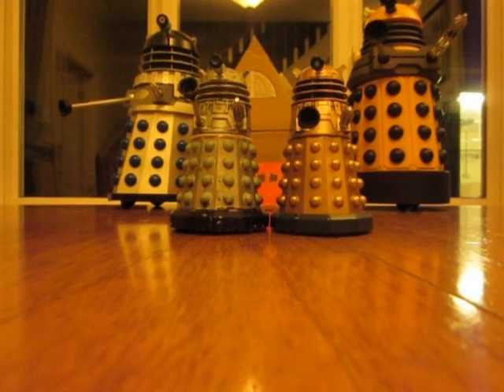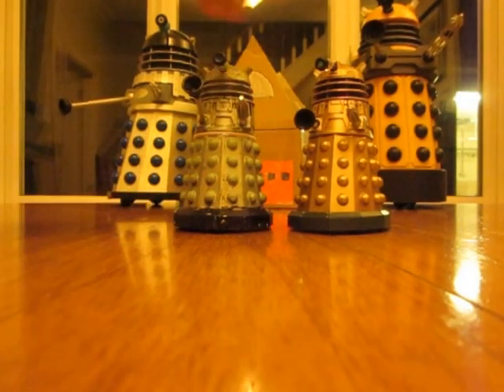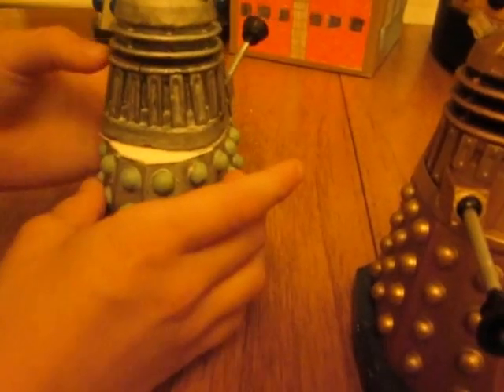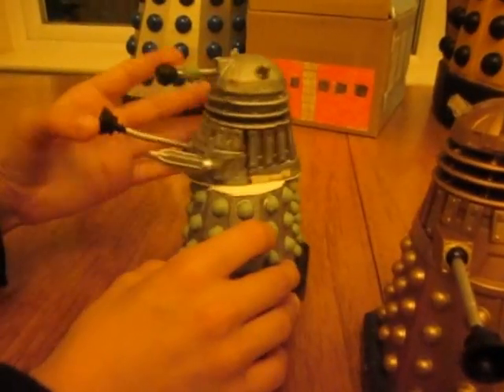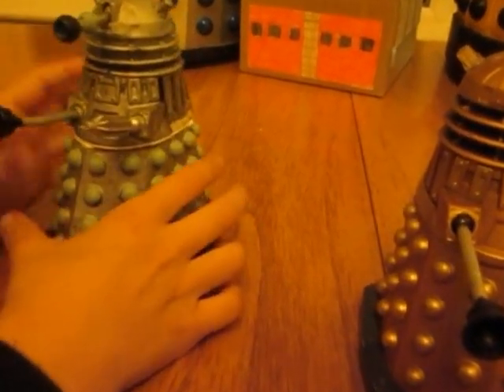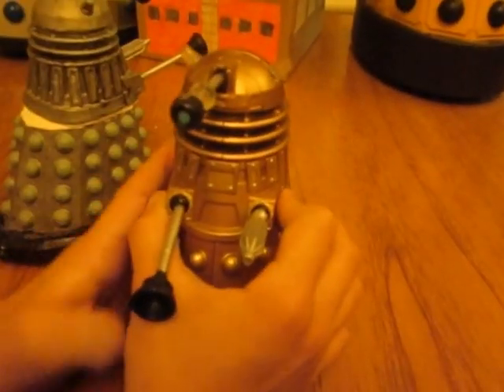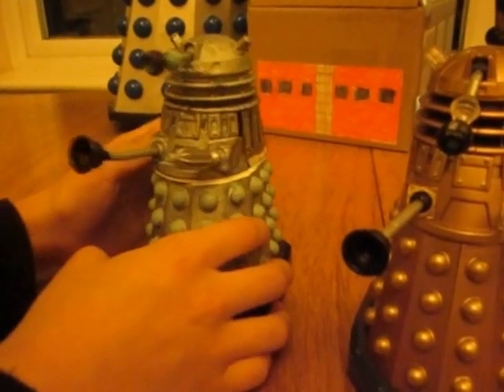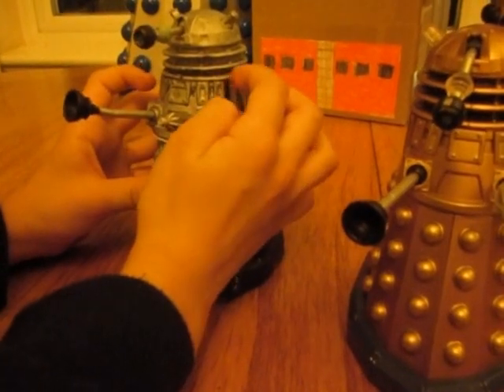dalek custom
5 inch custom Dalek with rotating centre section made to order by AB Customs.